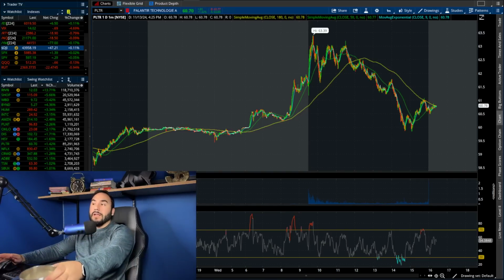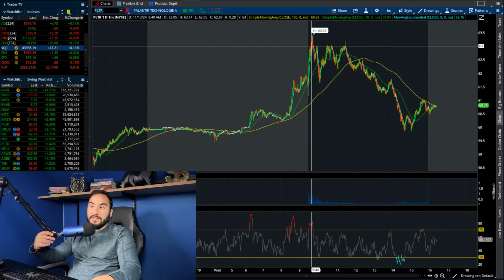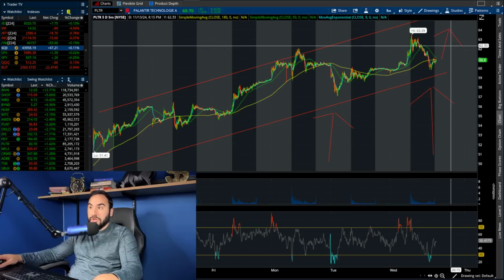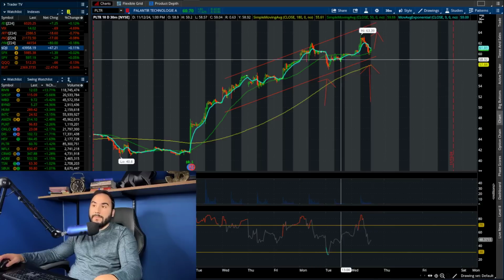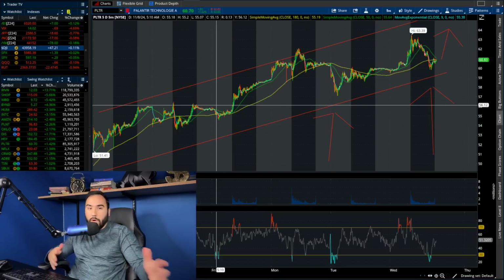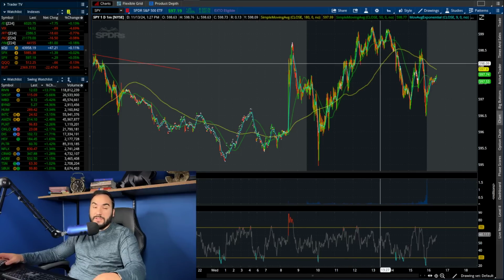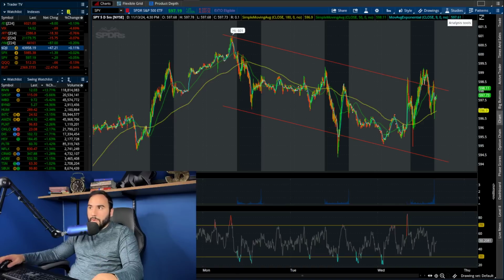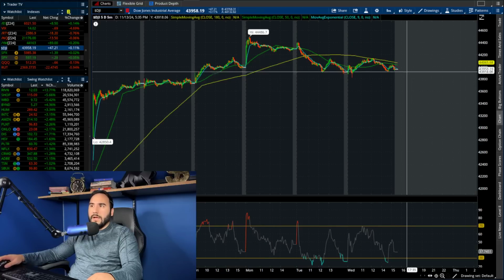Palantir Stock About To Go *NUCLEAR*!?🔥